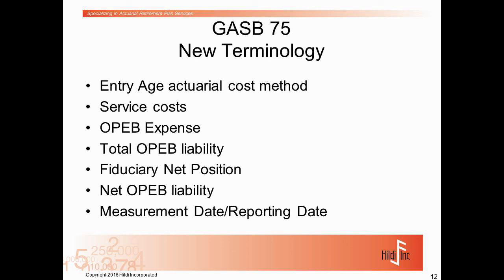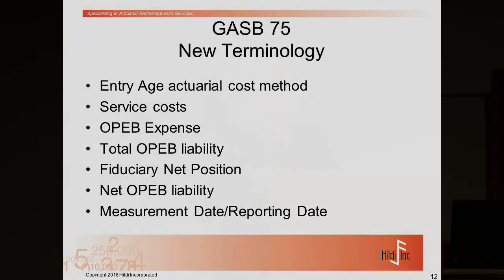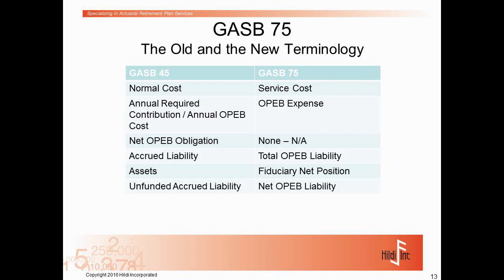GASB 45: Changes and New Terminology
GASB 45 has changed. Learn more about the discount rate calculation and new terminology, in this presentation by Jill Urdahl, president and consulting actuary at Hildi, Inc.

View additional installments in the CLA Talks video series at CLAconnect.com/site-search?keyword=cla%20talks.